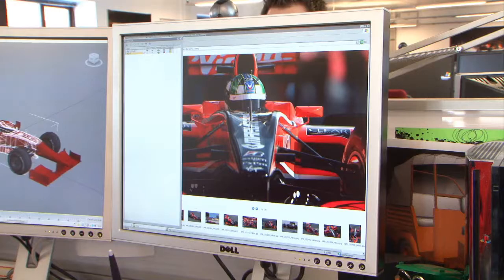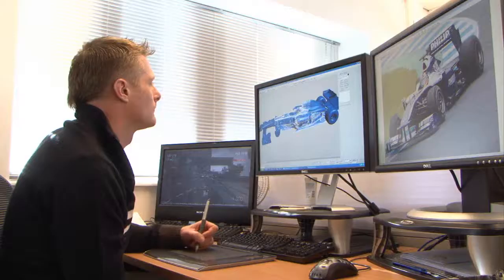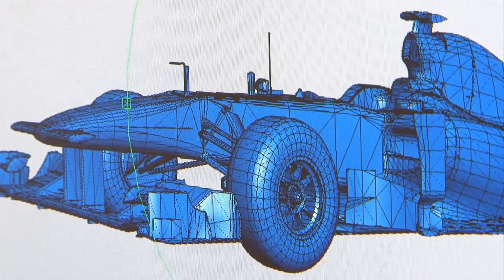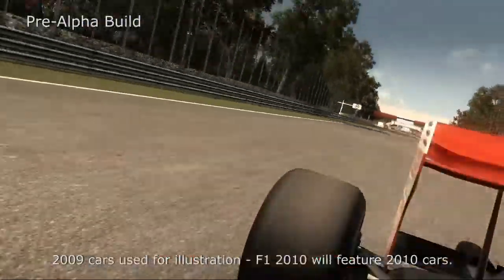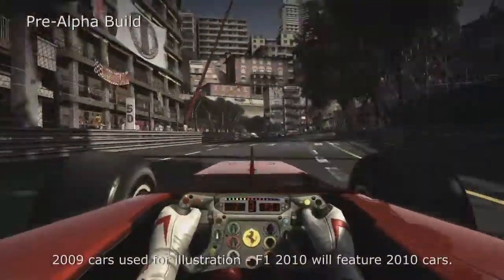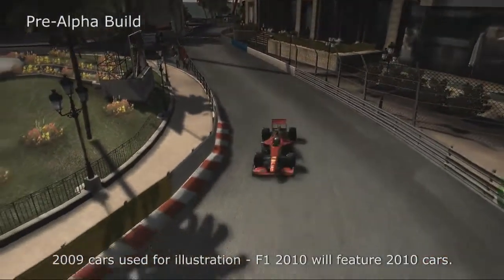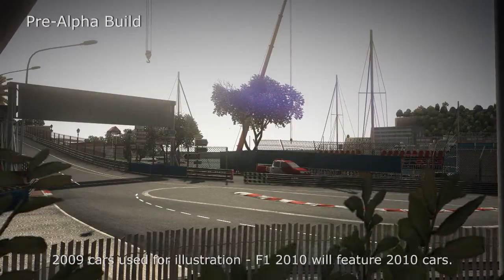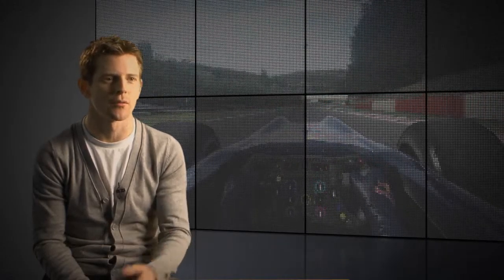Codemasters F1 2010™ - Developer Diary Video No.4 (Tracks and Cars) [HD]